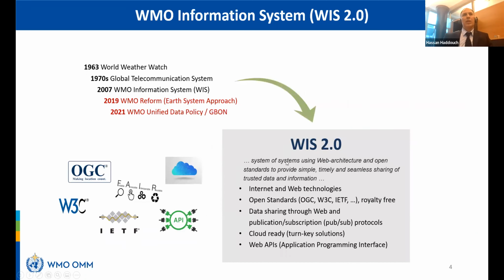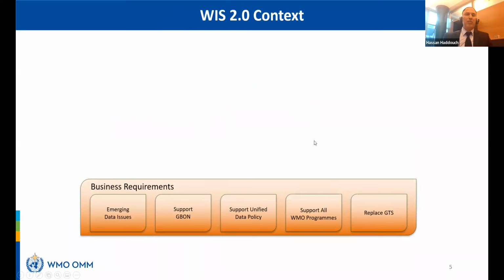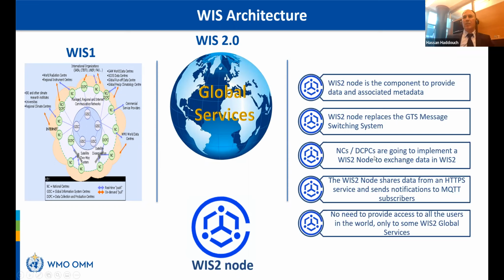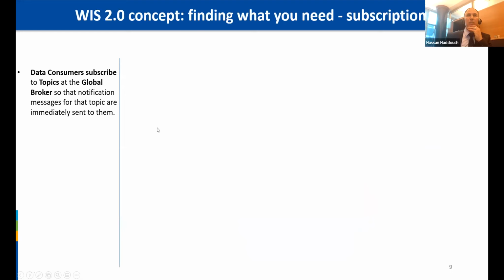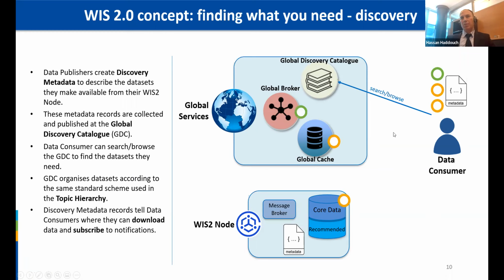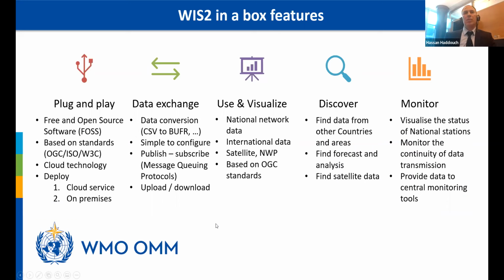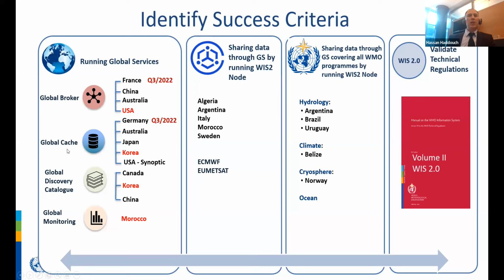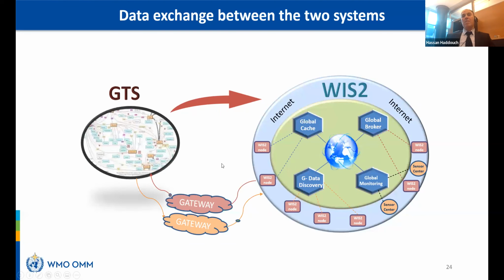OCG Capacity Development: WMO Information System 2 0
The Global Telecommunication System (GTS) is maintaining a continuous real-time exchange of essential data by providing observations to the Global Data Processing and Forecasting System Centres and disseminating processed information to National Meteorological and Hydrological Services (NMHSs). The WMO Information System (WIS) was implemented to enhance the GTS by providing discovery and data pull capabilities. The WIS and GTS limitations are well recognized and WIS 2.0 has been designed to overcome them.

WIS 2.0 is an enabler of the WMO Unified Data Policy and its implementation is urgent to allow the WMO to enter a new era of data exchange. The transition from WIS and GTS to WIS 2.0 (GTS to WIS2 for simplicity) is complex and requires the adoption by WMO Members of advanced technologies that are commonly used in the current IT ecosystem but can be difficult to implement for several NMHSs. To facilitate the implementation process and to provide a common base for the further development of WIS 2.0 components, the Standing Committee on Information Management and Technology (SC-IMT) of the Commission for Observation, Infrastructure and Information Systems (INFCOM) has established the project “WIS2 in a box” providing cloud-ready software for data exchange in the WIS 2.0 framework.

The Ocean community is expected to transition from the GTS to WIS2 by 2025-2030. Therefore, the workshop aims to introduce WIS 2.0, its implementation plan, and WIS2 in a box, to the ocean community to prepare for the transition and to explore opportunities for synergies to foster WIS 2.0 implementation in a short time frame.